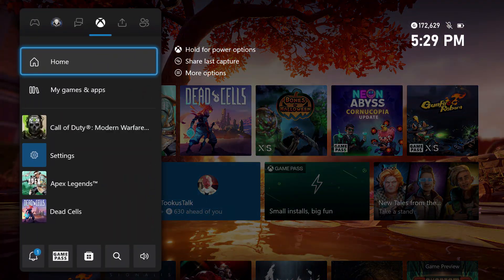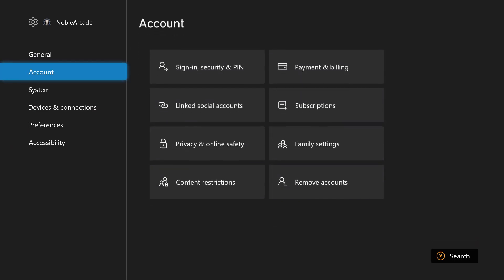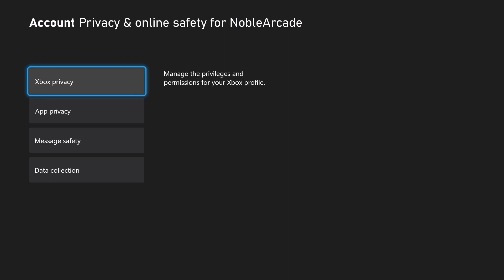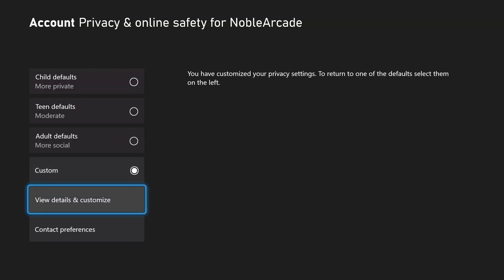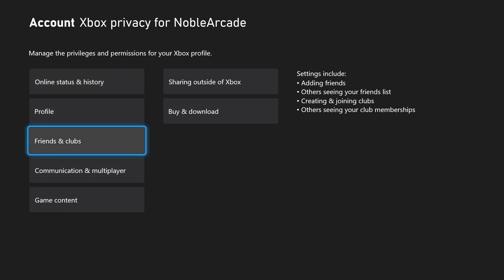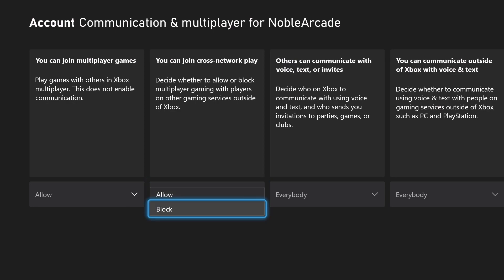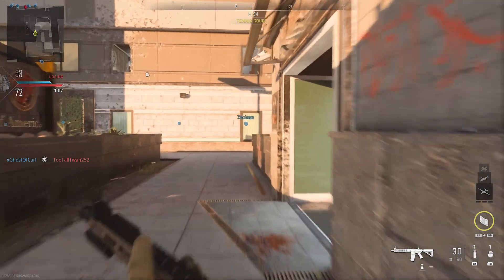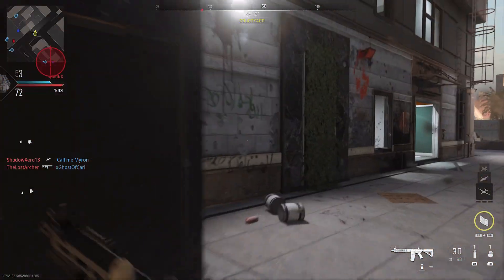I Found The Way To DISABLE Cross-Play In Modern WarFare 2 (Xbox Edition)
One of the biggest issues Xbox gamers are having with Modern Warfare 2 right now is that they don't want to play against PC players. Unfortunately, there is no way to disable cross-play within the game. In this quick video, I'll show you how you can disable cross-play for modern warfare 2 or any other Xbox game. Even though some games may not the option to disable cross-play you can still disable it through the console itself. To do this, Open up your Xbox menu and go to settings. From there, under general, scroll down to account and select privacy and online safety. Next, select Xbox privacy. Then, scroll down and select view details and customize. Next, scroll down to Communication and multiplayer. Scroll over one notch to where it says "You can join cross-network play" and block that. Your console is now set to not allow cross-play for any games including modern warfare 2. While this may not be the option gamers want it will stop cross-play in any game that allows it. So keep in mind, if you want to enable cross-play you'll have to go back to this area and re-enable it. This may also cause longer wait time while searching for matches as you are longer searching for matches that include PC or other platforms. For now, this is the best fix and I hope it helped you out.  If you found this video helpful or if you made it this far into the video, let me know by dropping a comment. Have a great day and keep on gaming.

🎮 Xbox - NobleArcade 🎮
🎮 PlayStation - NobleArcade 🎮
🎮 Stadia - NobleArcade 🎮
🎮 Steam - NobleArcade 🎮
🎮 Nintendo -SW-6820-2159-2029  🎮